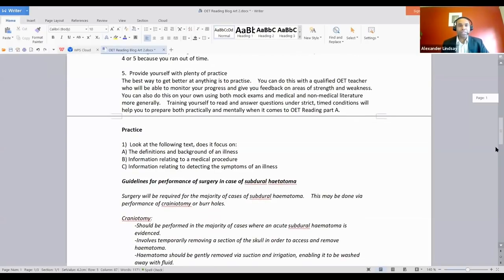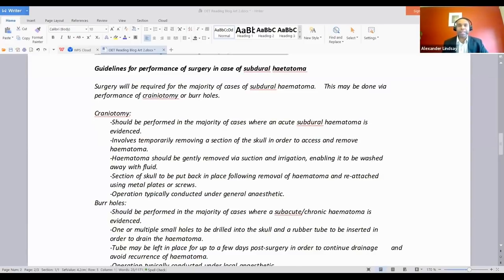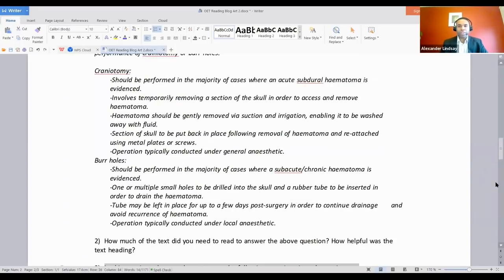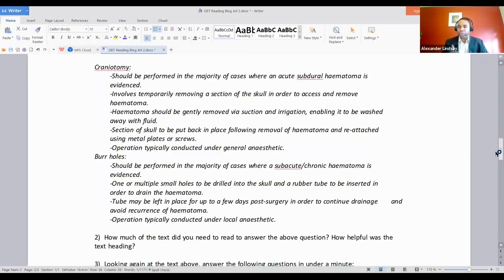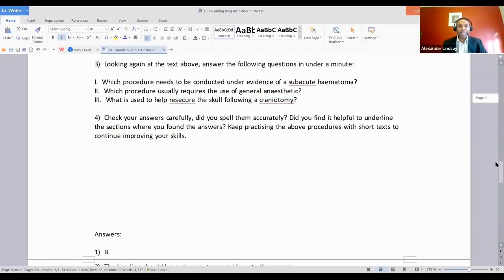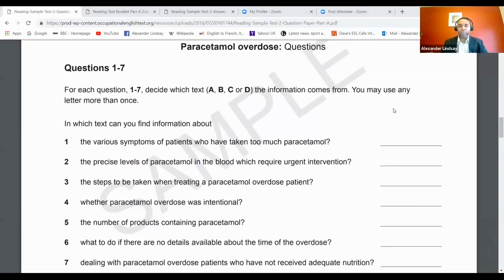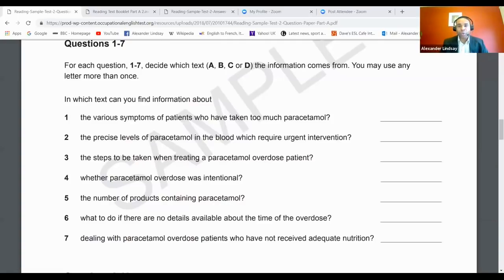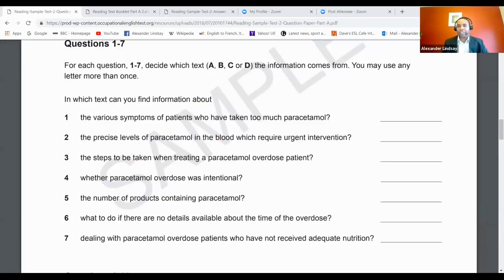OET 2.0 Reading Part A | Expert Tips and Practice Exercises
Want to pass your OET exam first time? Join us, OET packages starting at only $49 DOCTORS

Are you looking to pass OET quickly and effectively with an official OET premium preparation provider that provides video courses, exercises, writing corrections, live classes and practice mock exams? If so, join one of the Swoosh English (6 month up to unlimited) OET courses starting at just $49 by clicking the links above.

Read our blog for more tips on how to pass the oet exam